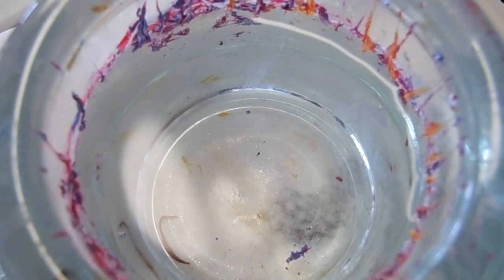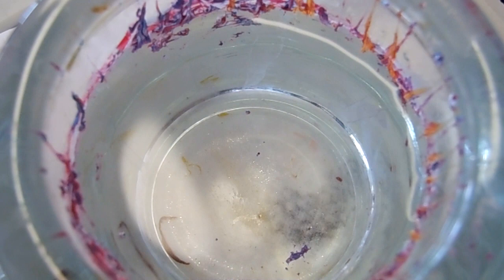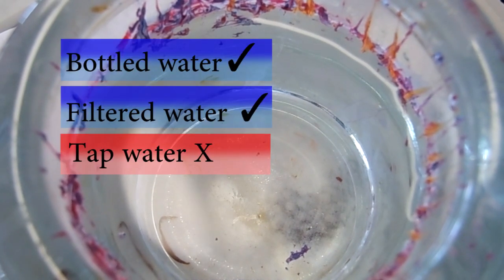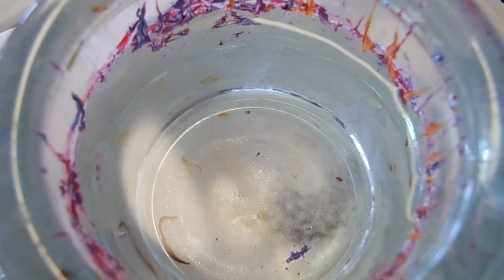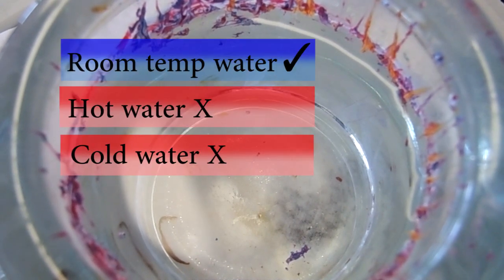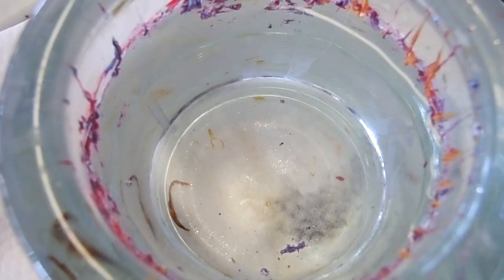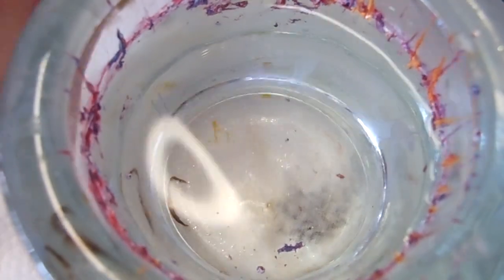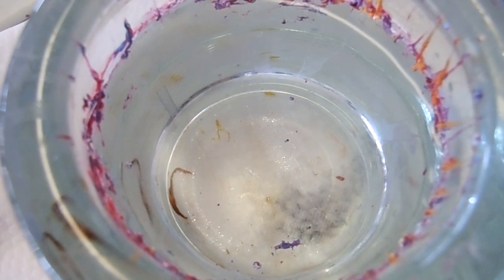All about the water that I use for water marbling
This is a quick video on the water that I use for my water marble designs.  I get a lot of questions and I thought I should do a quick video to address all the questions in this video.